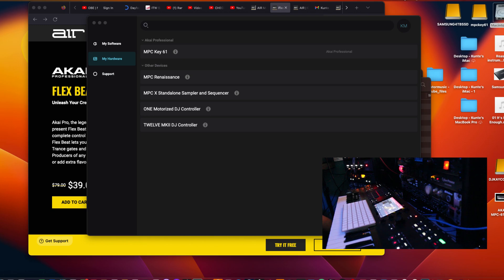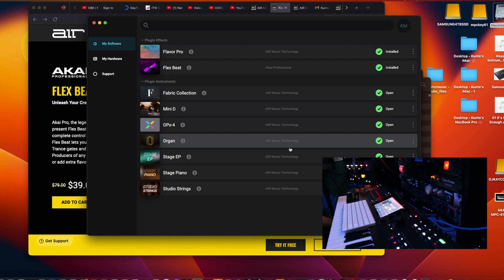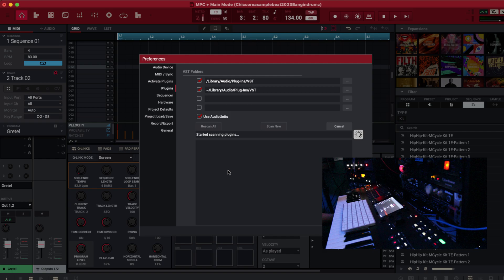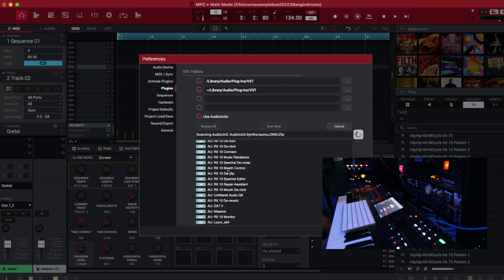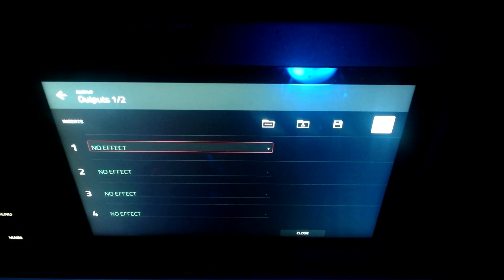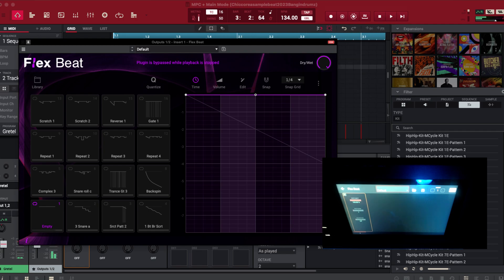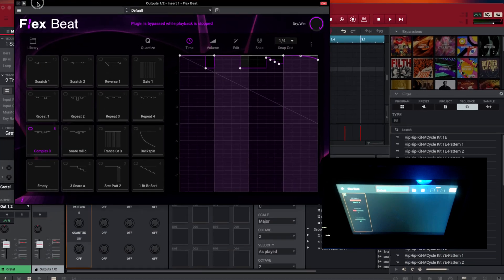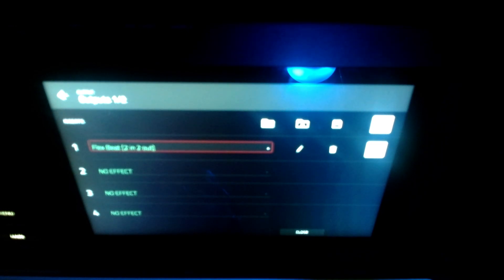HOW TO INSTALL AKAI PROFESSIONAL FLEX BEAT ON MAC COMPUTERS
In this video, we'll show you how to install the latest Akai Professional Flex Beat software on your Mac computers.

The Akai Professional Flex Beat software is a great tool for creating professional-grade beats for your music productions. In this video, we'll show you how to install the software and configure it to work best for you. After watching this video, you'll be able to create professional-quality beats on your Mac computers!

Some of the gear I use in my videos.

Universal Audio Apollo Twin X Duo Thunderbolt 3 Audio Interface

PreSonus Atom SQ Hybrid MIDI Keyboard and Pad Controller